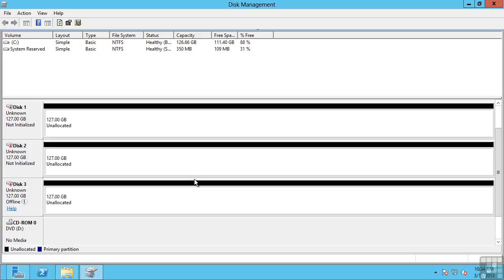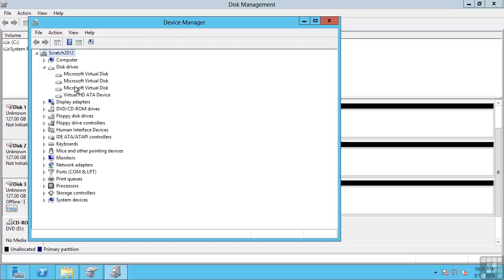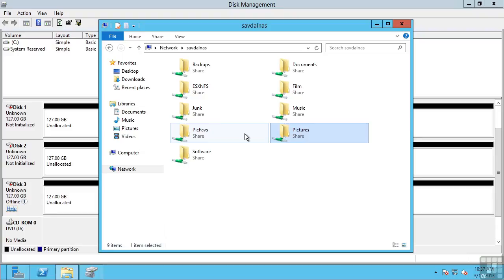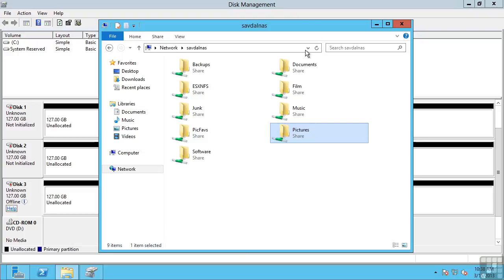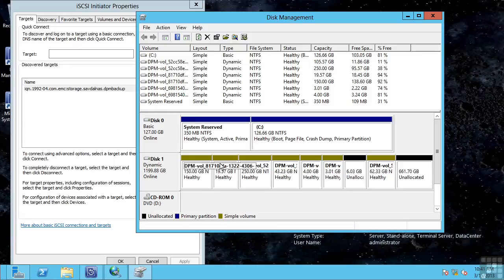50 0801 Using Local Storage